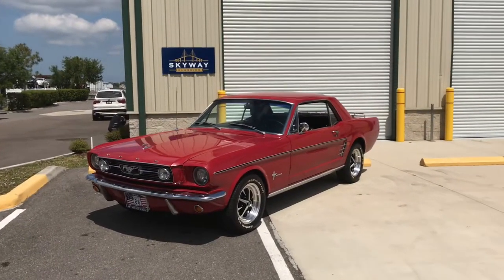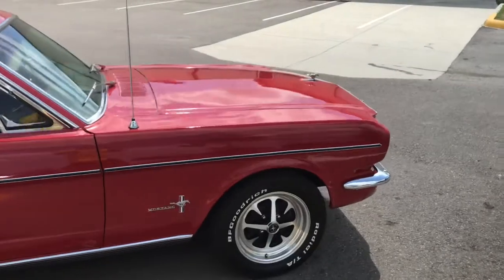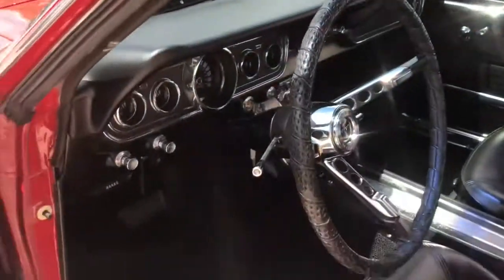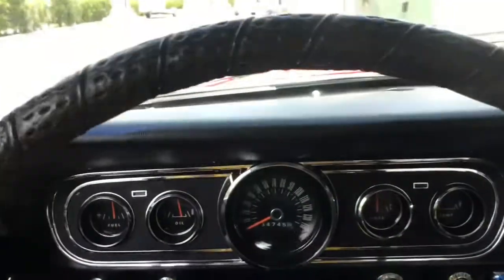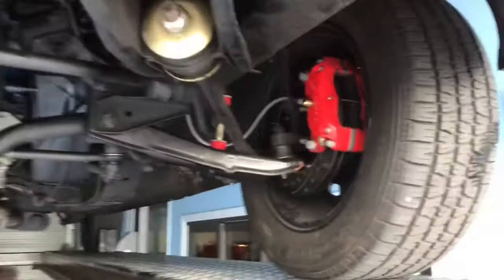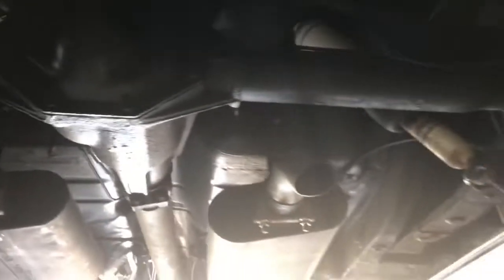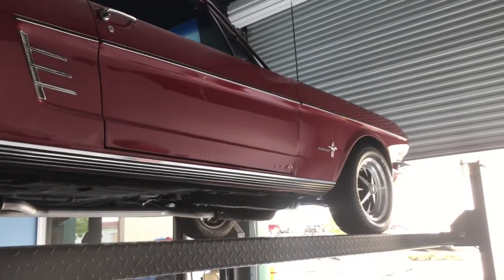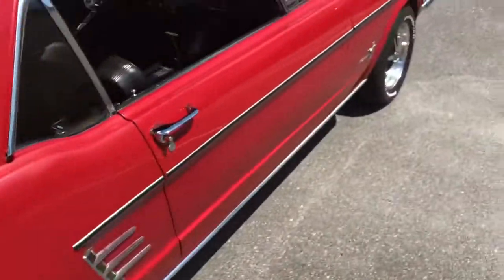1966 Ford Mustang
The first-generation Ford Mustang was manufactured by Ford from March 1964 until 1973.
It was initially introduced as a hardtop and convertible with the fastback version put on sale in August 1964. At the time of its introduction, the Mustang, sharing its underpinnings with the Falcon, was slotted into a compact car segment.

Why Is This Car Special

A lot of Mustangs may have V8’s, but the 1966 Ford Mustang we have at Skyway Classics sure purrs down the road passing gas station after gas station with its 6-cylinder engine. You can't go wrong with a classic Mustang like this and economy too.

Mechanical Specs

Our Mustang has a performance rebuilt 200 Cubic Inch engine pulling over 120 horses with headers, chrome air cleaner, and a clean engine compartment. It also has an improved ignition system, inline fuel filter, performance radiator system, and a complete Wildwood Disc Brake conversion.

Interior

It has a nice black bucket seat interior with black carpet and floor mats, seatbelts, a chrome console with the automatic transmission shifter, a great dash with all factory gauges, wrapped steering wheel, stereo system, and good headliner.

Exterior

The 1966 has been refinished in shiny red paint with good chrome trim, bumpers, luggage rack, Mustang hood emblem, and has a great grill and body lines. The Stang rides on performance tires and mag wheels and sounds great with the headers and dual exhaust too.

Conclusion

If you want a nice Mustang and a quick efficiant and safe driver, the 1966 Ford Mustang we have at Skyway Classics is the ride for you. See it at Skyway Classics?

We also finance!

Or you can check out our historical write ups of other vehicles on our Skyway Classics Blog